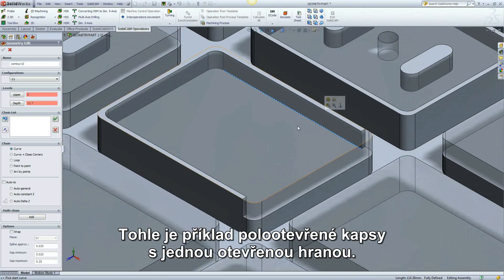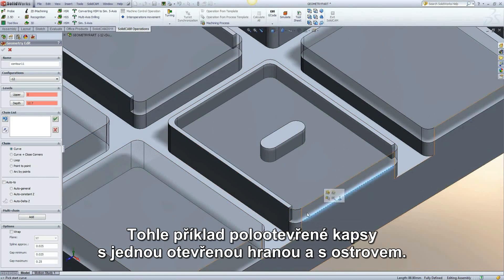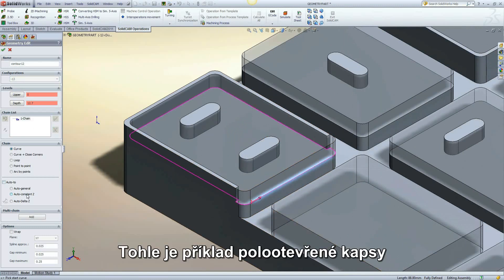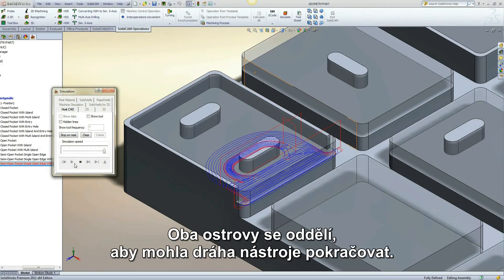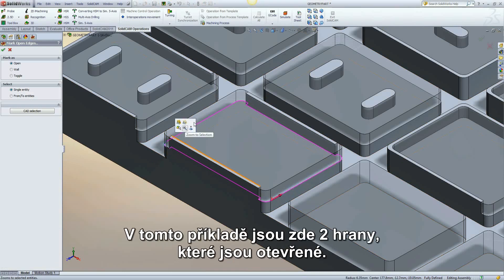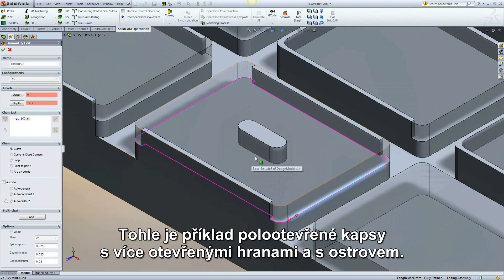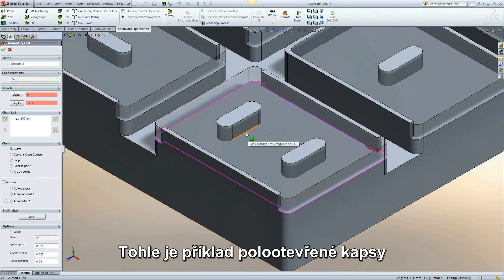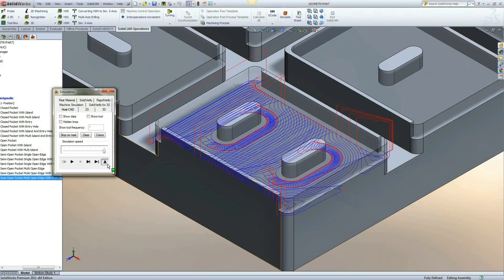iMachining Training Video 03 Part 03 cz tit